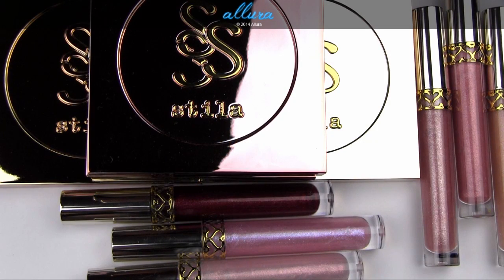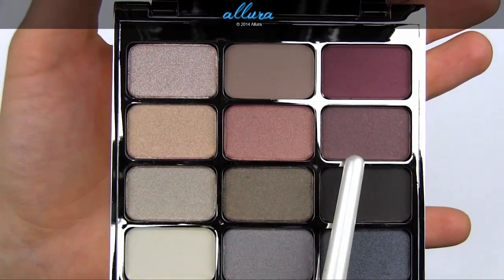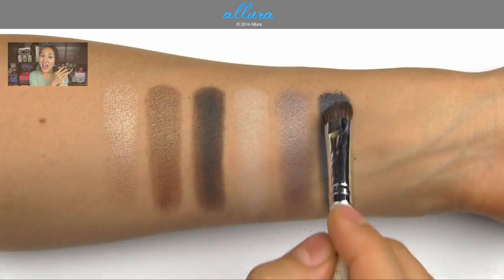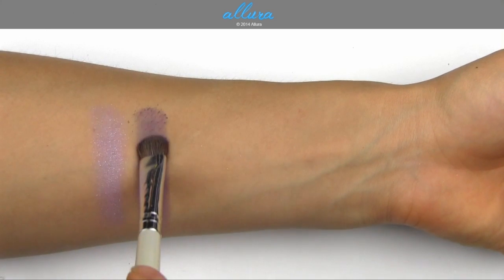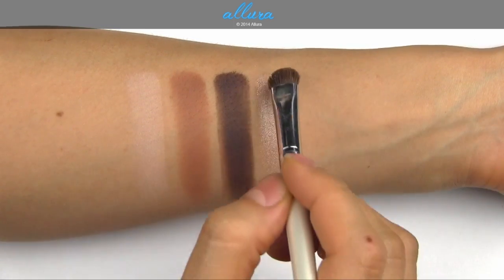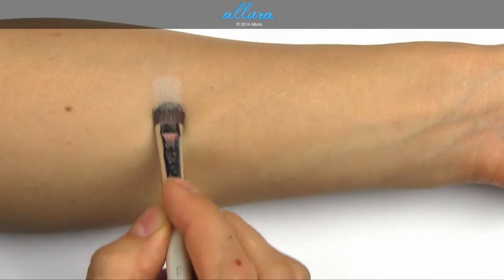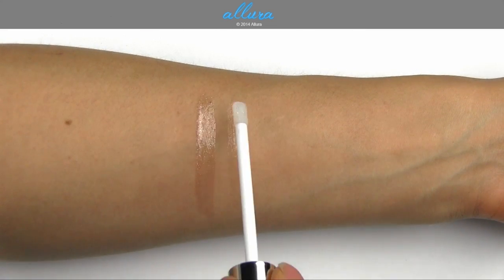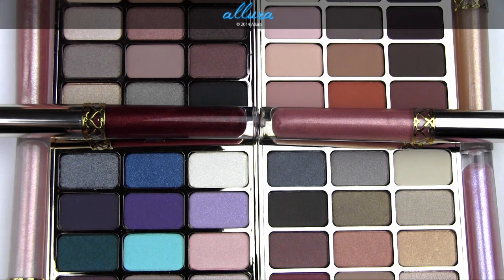Stila 20th Anniversary Collection: Live Swatches & Review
Here are swatches of Stila's 20th Anniversary Collection!